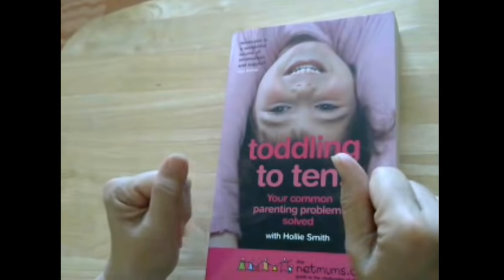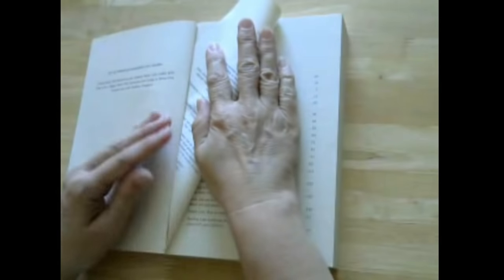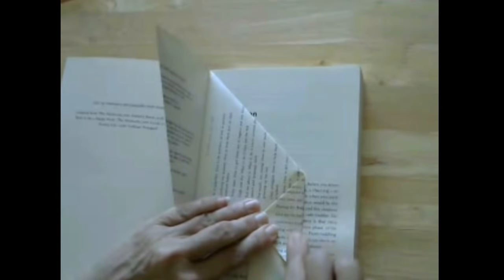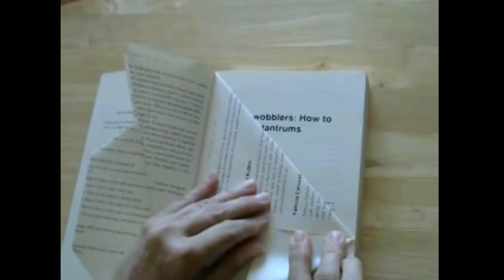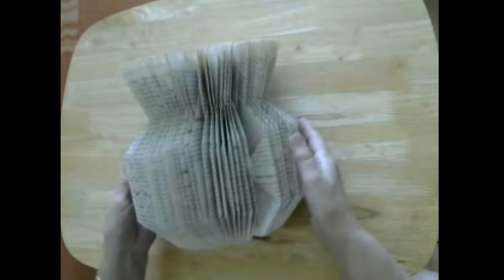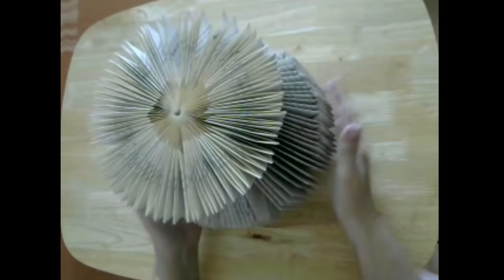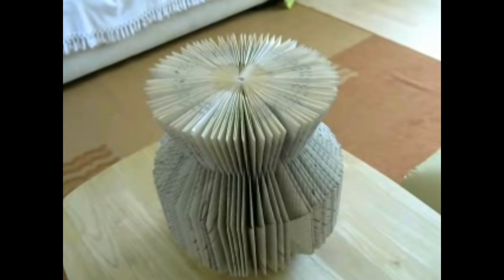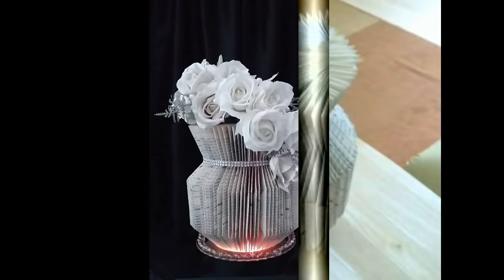Book folding VASE. The most popular VASE (ONLY 30 min to make)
How to book fold. Book folding. How to fold a vase into an old book. A quick easy tutorial on how you can make a beautiful vase from an old book. This book folding is very easy and will suit beginner level. This is vase 2 in my four part vase tutorials